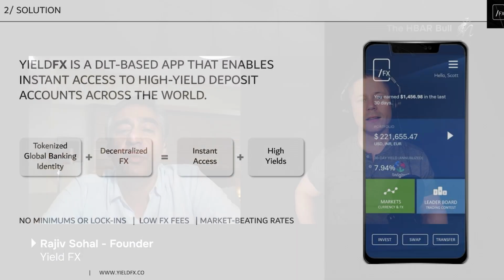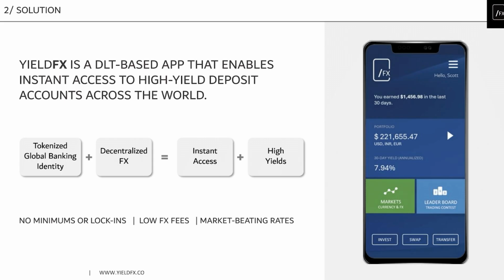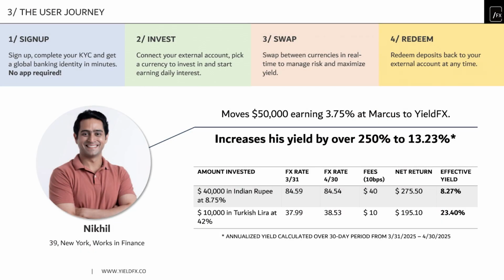Built on Hedera - YieldFX - Payments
Consult a financial advisor before making any investment decision. You should not treat any opinion expressed as a specific inducement to make a particular investment or follow a particular strategy. Though opinions expressed are based on information that participants may consider reliable, that information can be incorrect or incomplete. Past performance is not indicative of future results. Coverage should not be considered an endorsement. DYOR